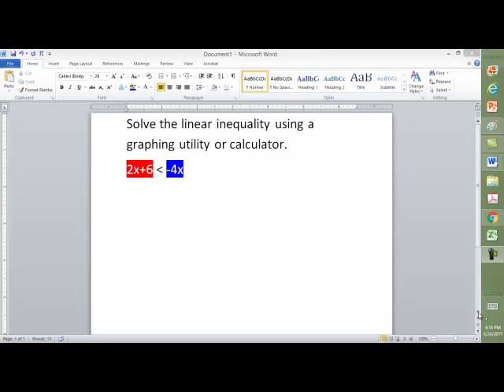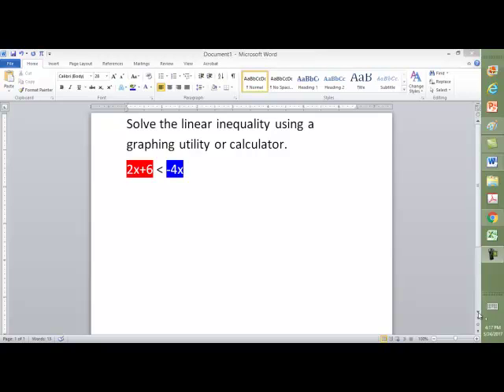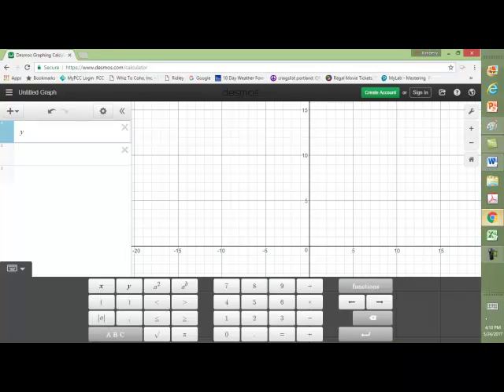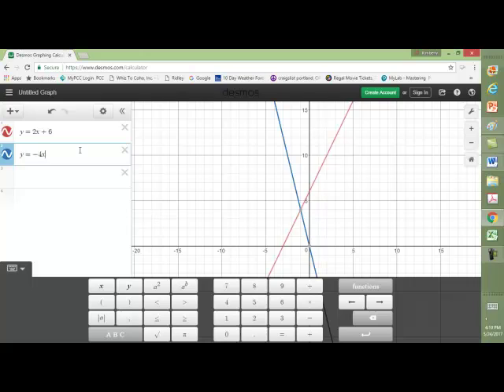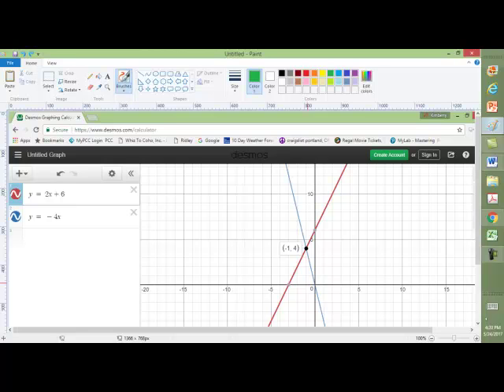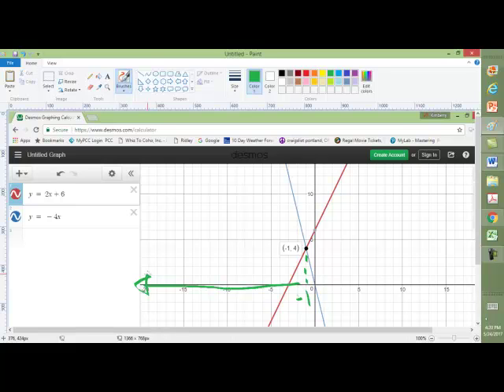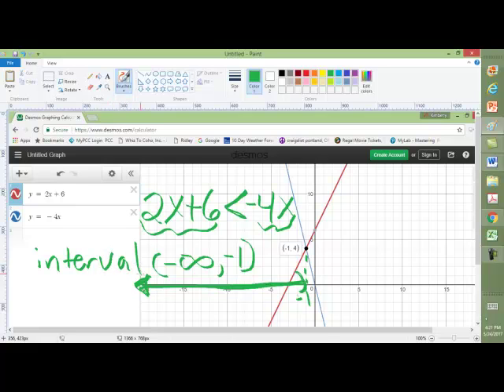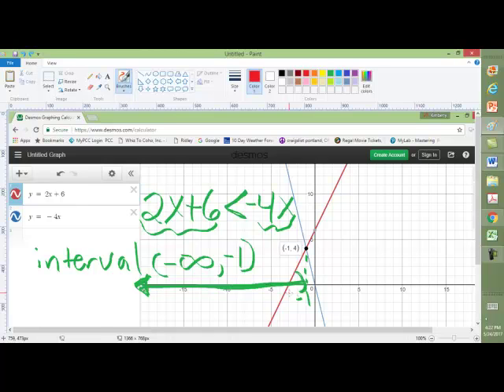Solving Linear Inequalities by Graphing Using Desmos